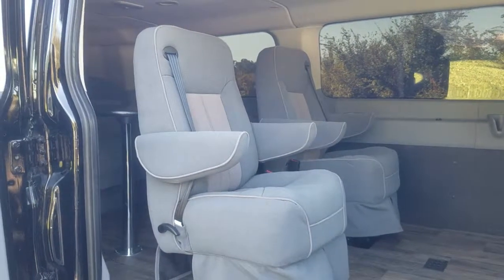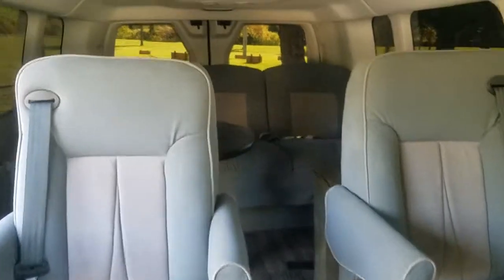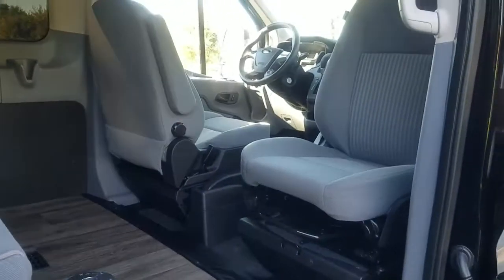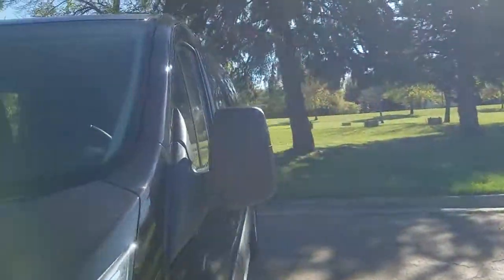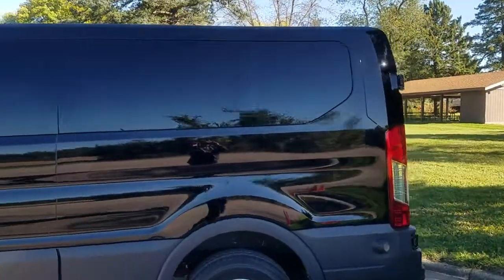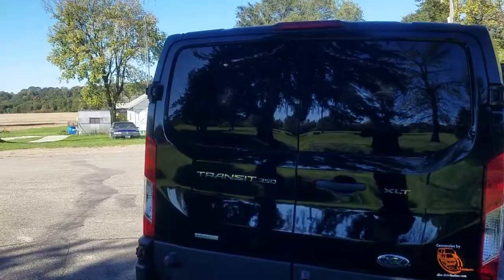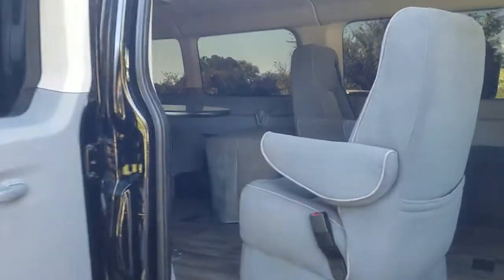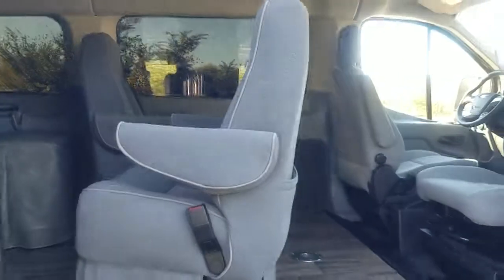Ford Transit Custom Conversion Van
DLM Distribution finished a conversion on a 2016 Ford Transit Low Roof Van.  Vist for available Camper Vans

DLM-Distribution is Minnesota Camper Van Manufacture and licensed dealer. Serving customers nationwide ~ We make nationwide sales and logistics simple!